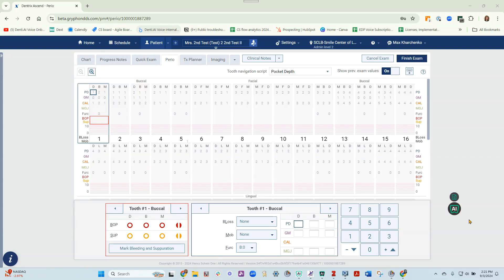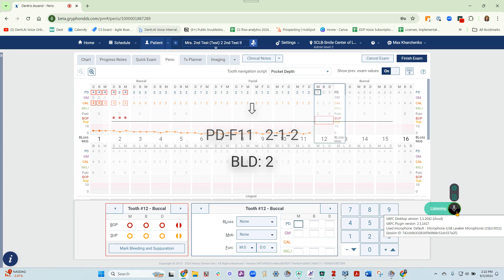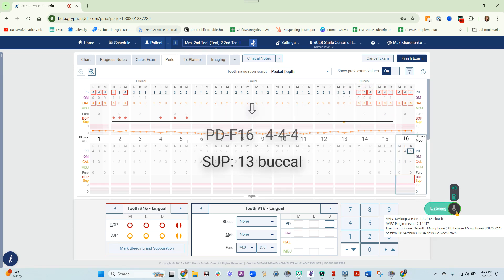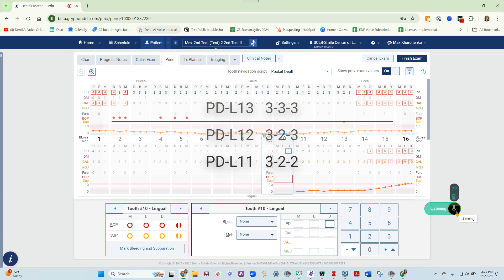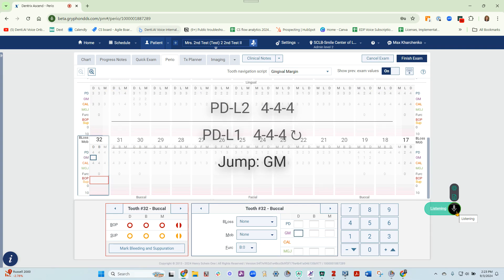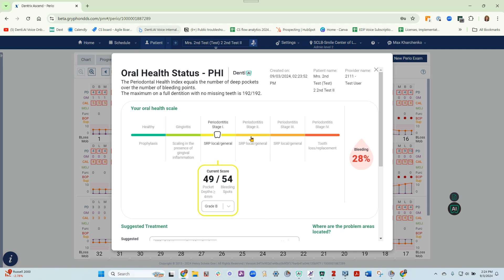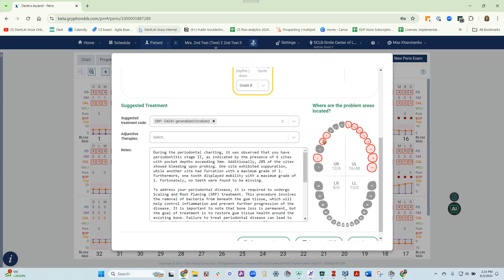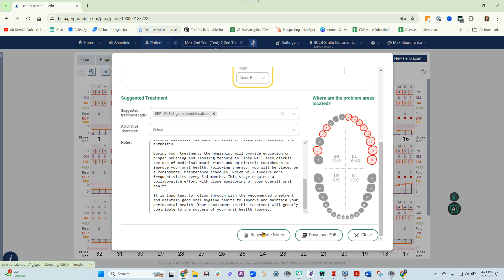Voice Enabled Perio Charting & PHI Reporting for Dentrix Ascend with Denti AI Voice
Voice Enabled Perio Charting & PHI Reporting in Dentrix Ascend PMS with Denti AI Voice.